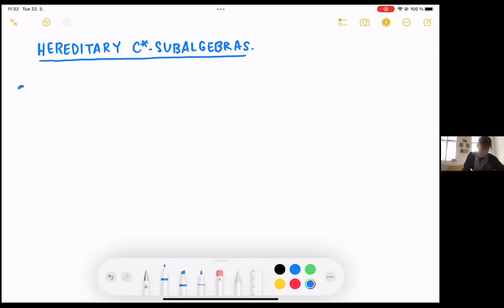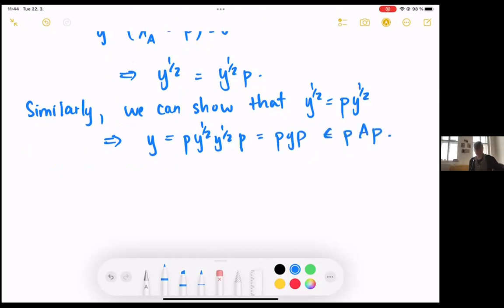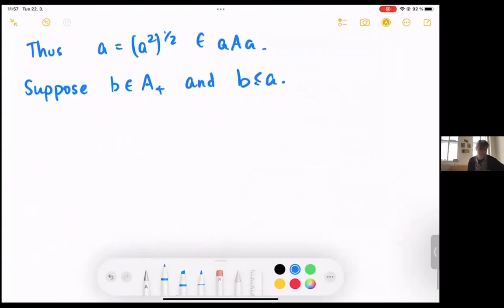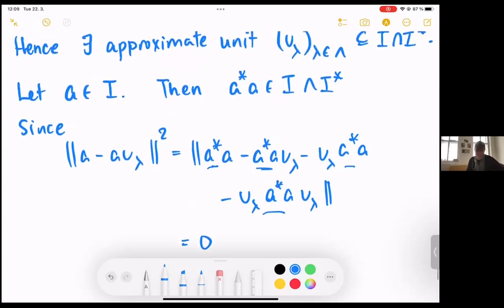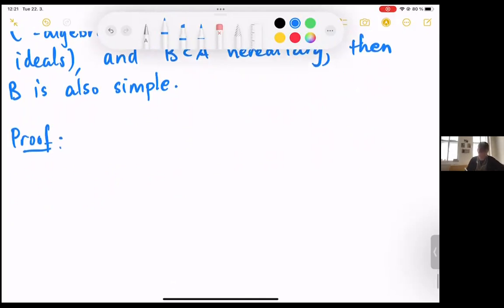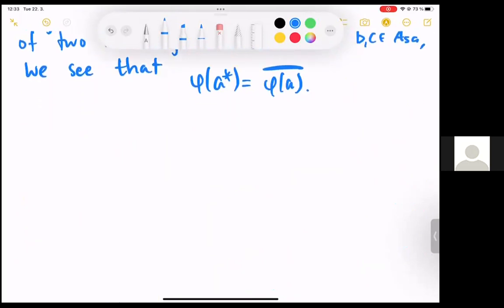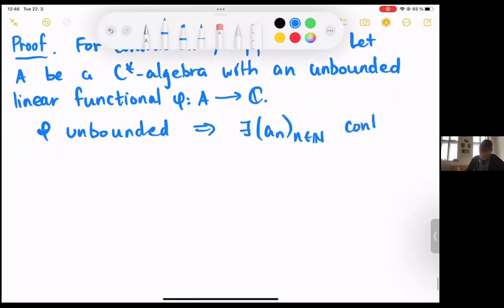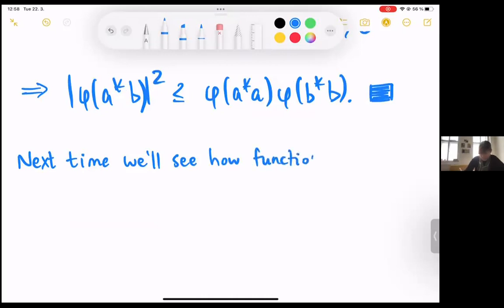C* Algebra Course Lecture 6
Hereditary C*-Subalgebras